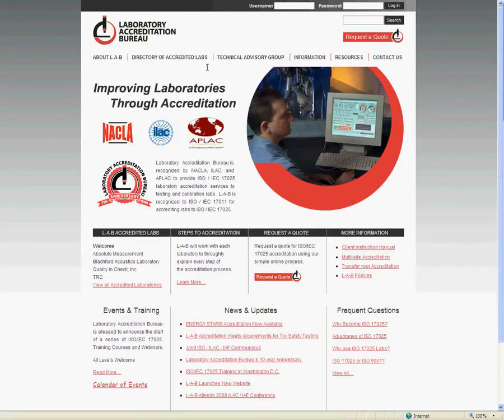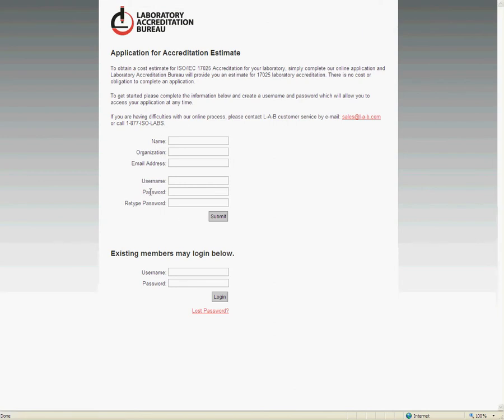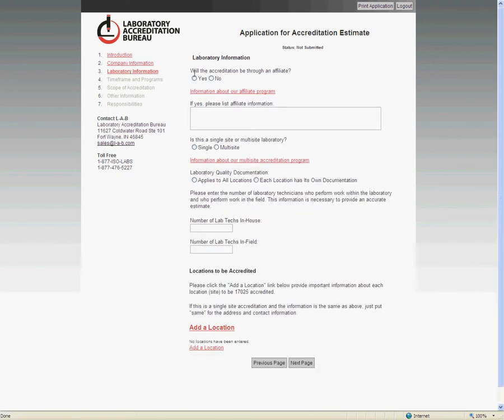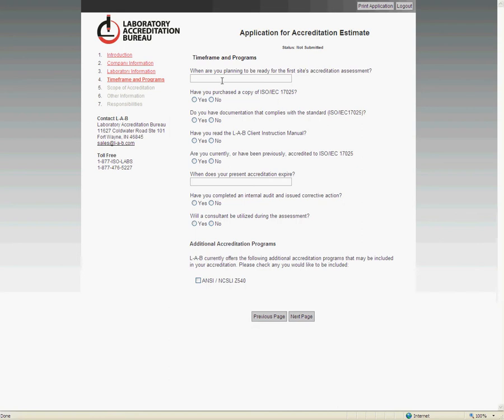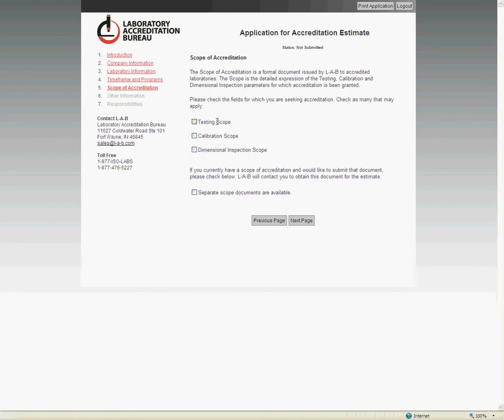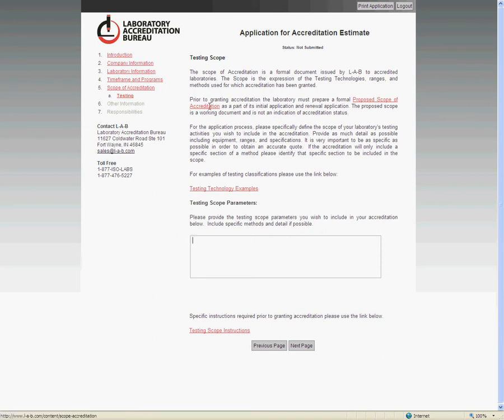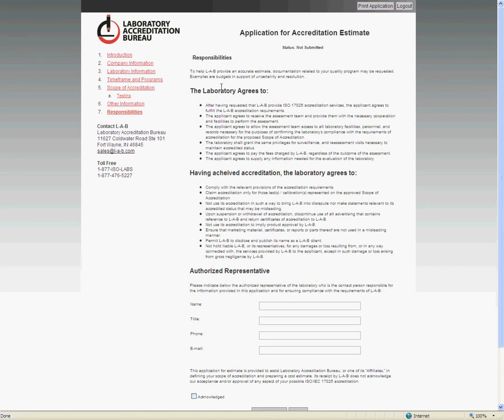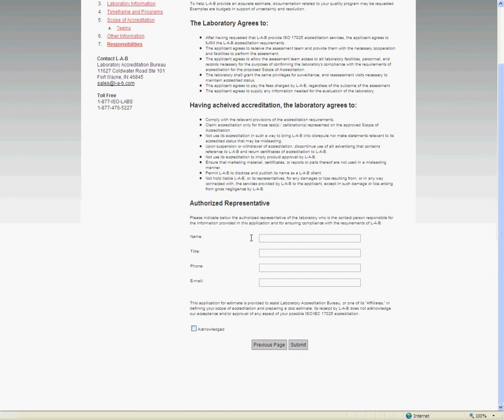How to get a ISO 17025 Accreditation Quote and Learn the "Steps to Laboratory Accreditation"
for ISO 17025 Accreditation (aka Laboratory Accreditation) we also have a section of site dedicated to helping you understand the "Steps of Accreditation"